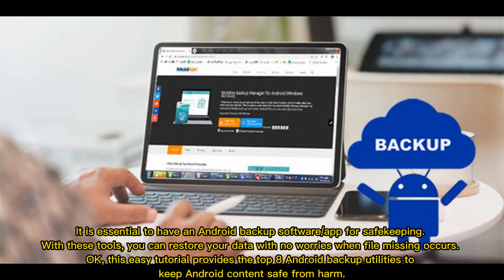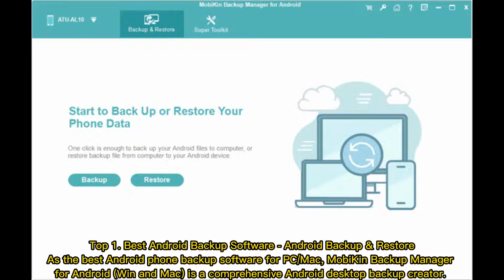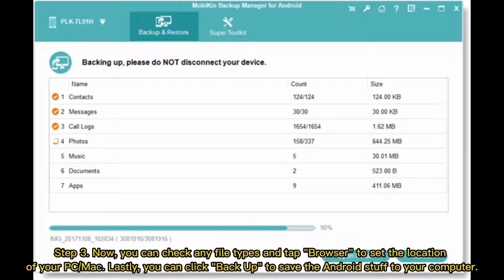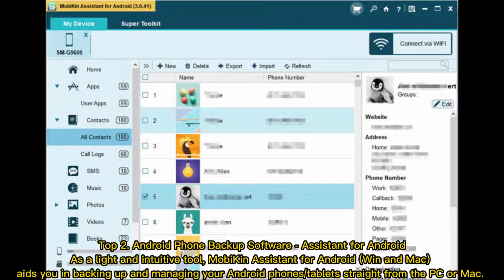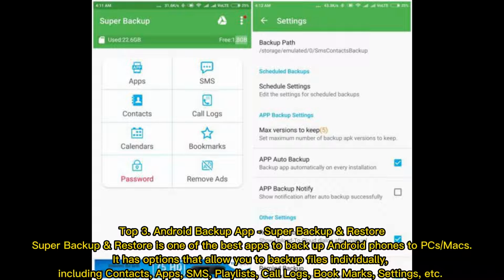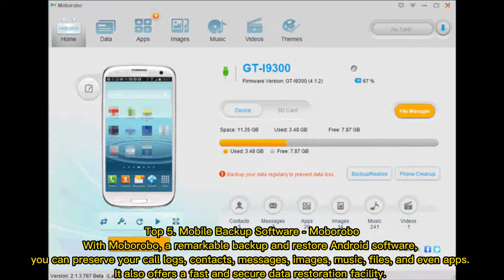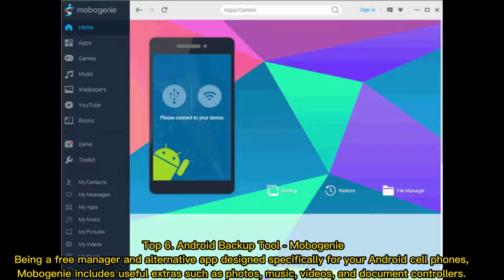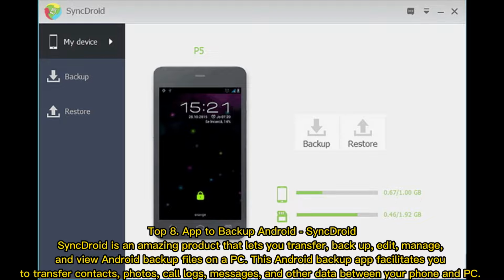Best 8 Android Backup Software & Apps to Back up Your Android Data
What's the best app to back up Android phone to PC/Mac? Check out this tutorial to acquire the top 8 best Android backup software/apps. And Android Backup & Restore can be most beneficial.